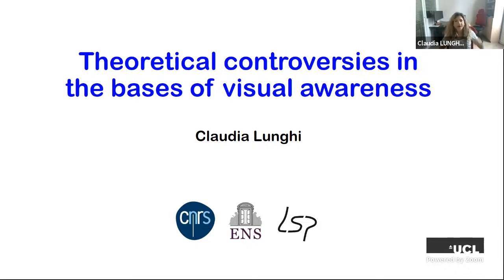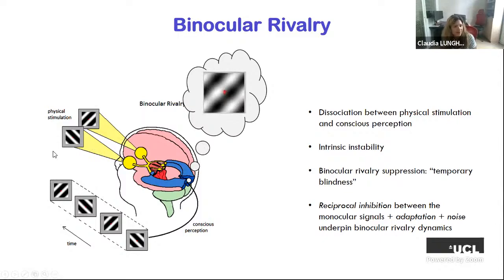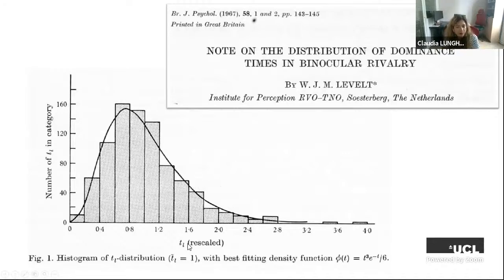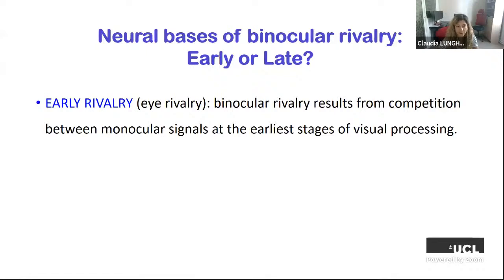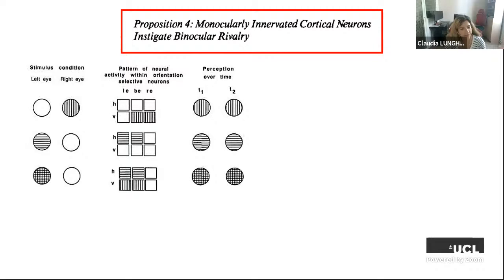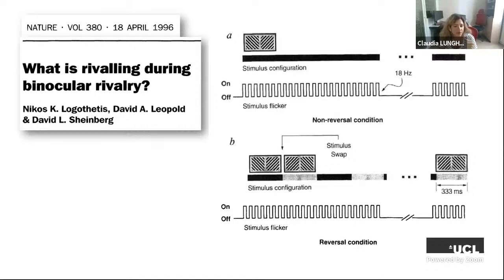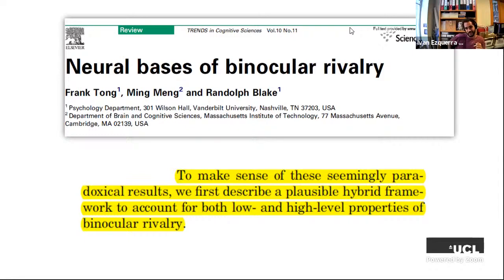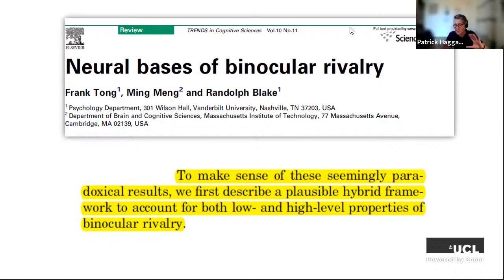First Annual Summer School on Consciousness & Metacognition